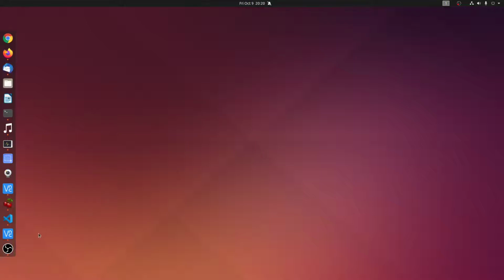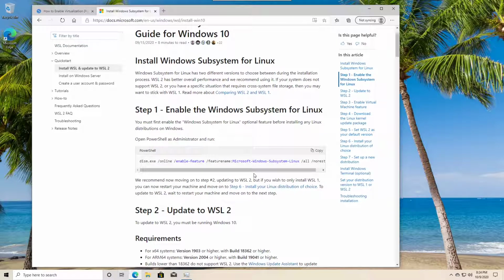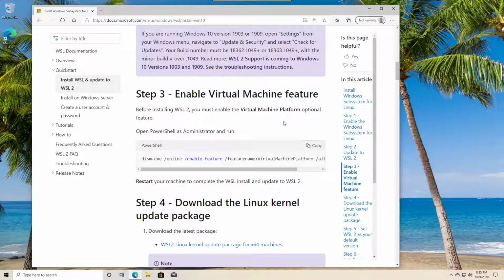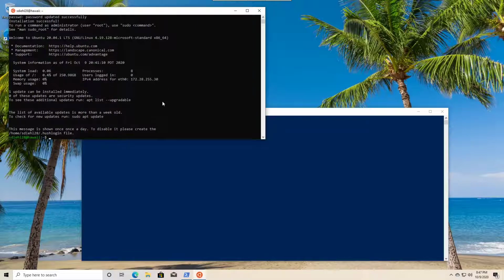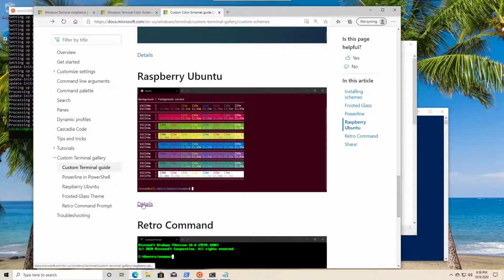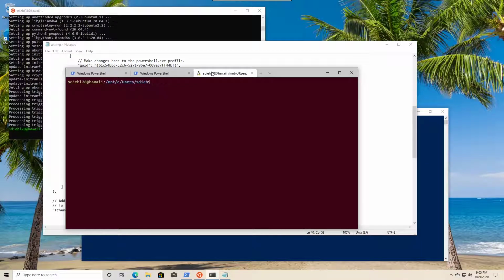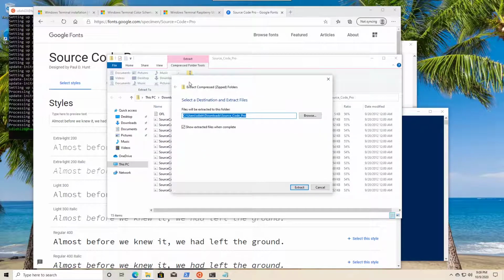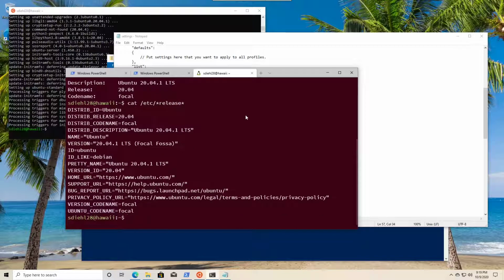Set Up WSL2 on Windows 10 Home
Step by step instructions for installing WSL2 and Ubuntu 20.04 LTS on Windows 10 Home.

Windows 10 ver 2004 build 19041 or later may give best WSL2 results
This instructions may work on the Pro, Enterprise and Education editions, but this has not been verified.

As of  October 28th, 2020:
* you can use VirtualBox 6.1.14+ with wsl2 enabled
* you cannot run Linux GUI apps unless you install and configure an X-Server on Windows

If CPU virtualization is not enabled, make change to BIOS